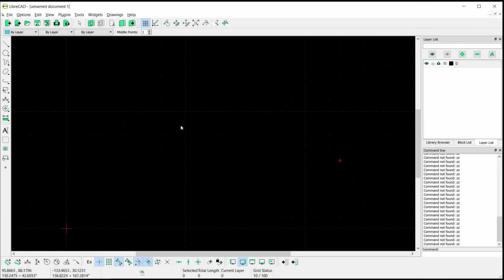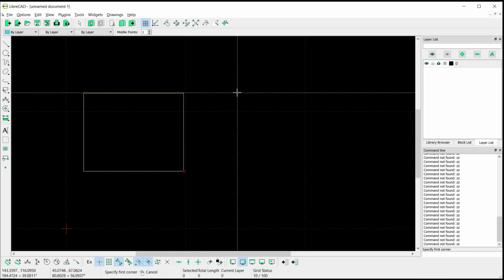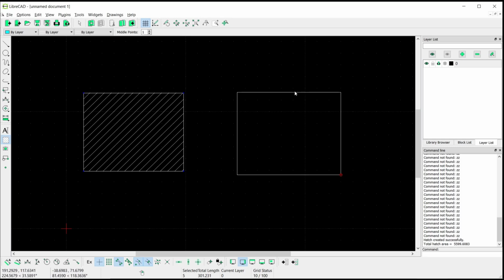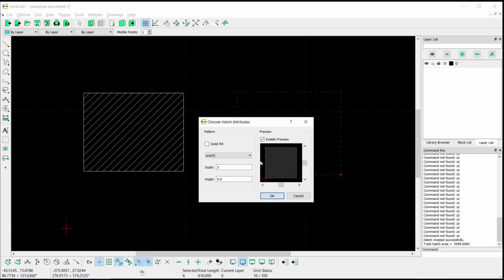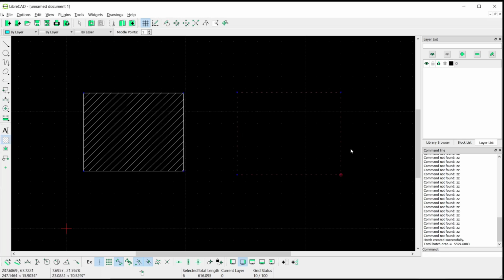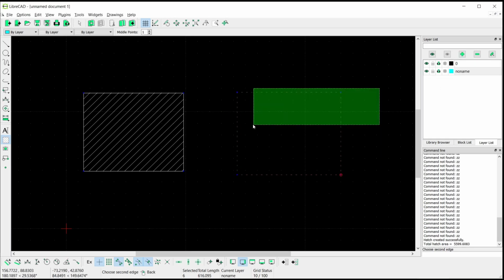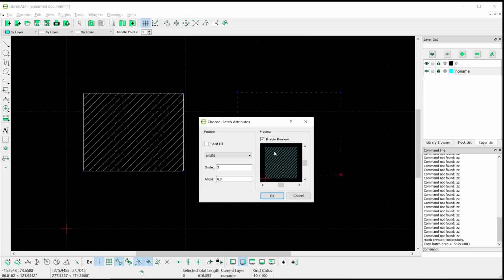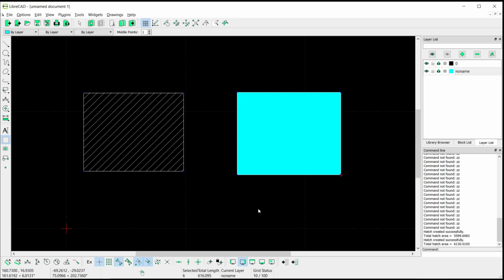LibreCAD How To Fill Rectangle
Looking to fill a rectangle in LibreCAD? Learn how to easily add color or texture to shapes in LibreCAD with step-by-step instructions.